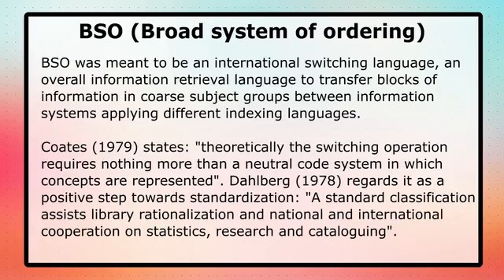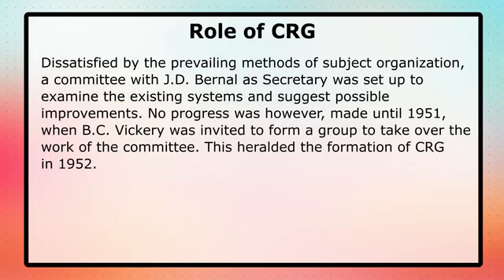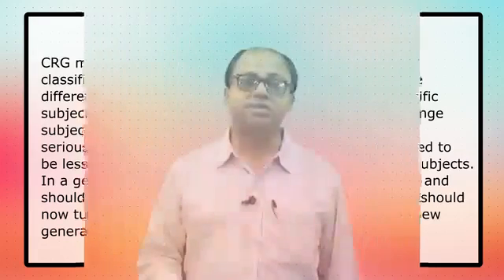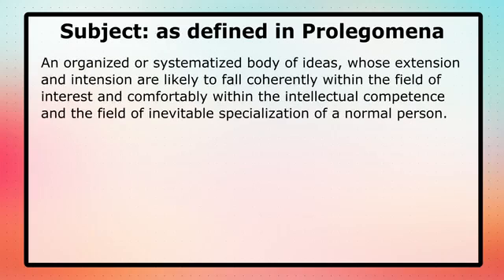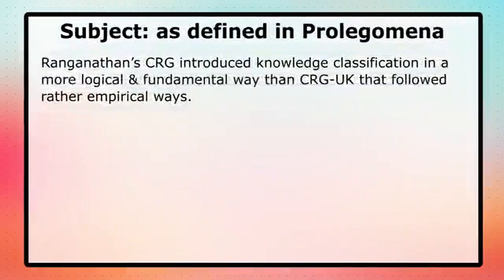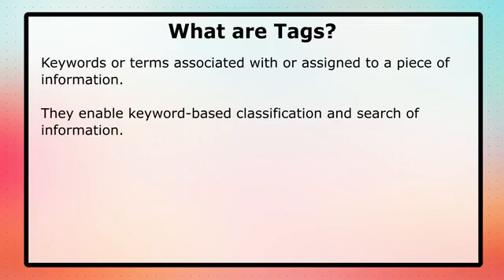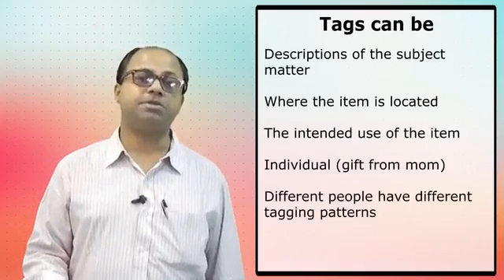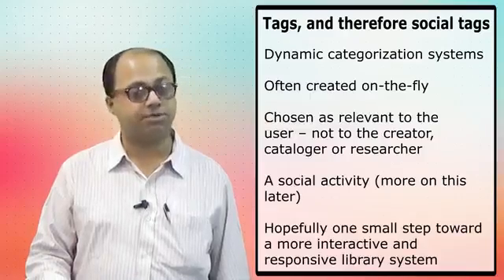Broad System of Ordering (BSO) | Study Of Selected Scheme Of Classification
Broad System of Ordering (BSO) | Study Of Selected Scheme Of Classification | ​​Library Classification Theory